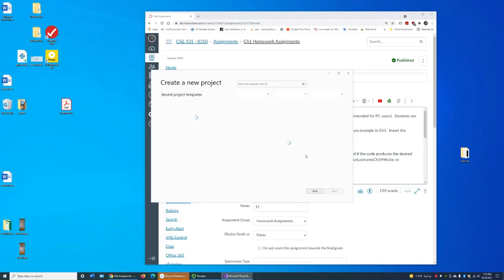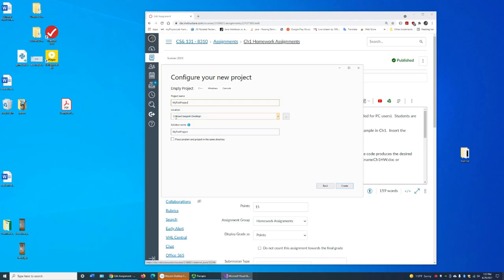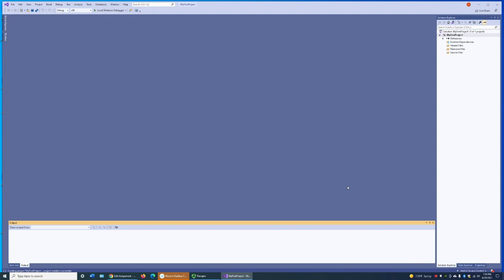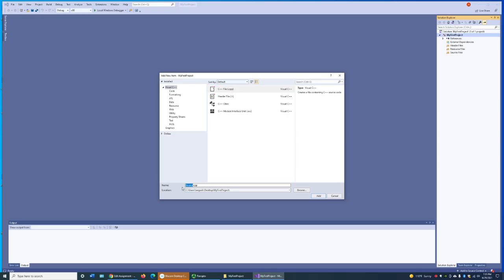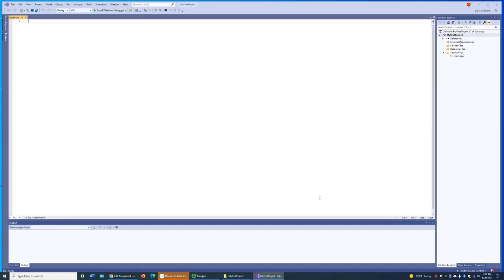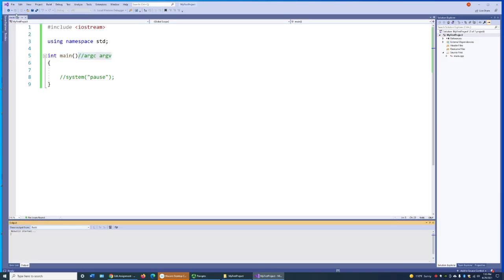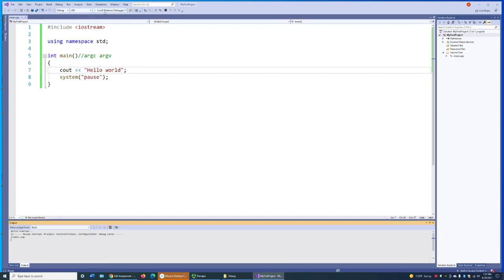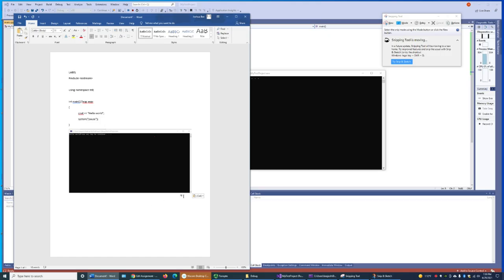Create Your First C++ Project in Visual Studio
Create, build, and run a first C++ console project in Visual Studio. The walkthrough explains project and solution folders, practical file-naming habits, source files, the .cpp extension, and where Visual Studio places the compiled executable.

The example adds a main function, comments, console output, and a pause for viewing results, then rebuilds the solution and runs the program. It also shows how to submit programming exercises with code as editable text and a screenshot of the console output.